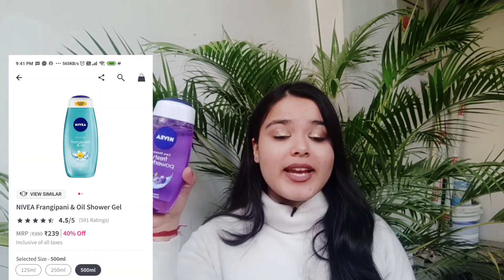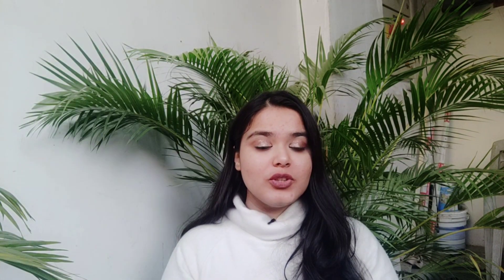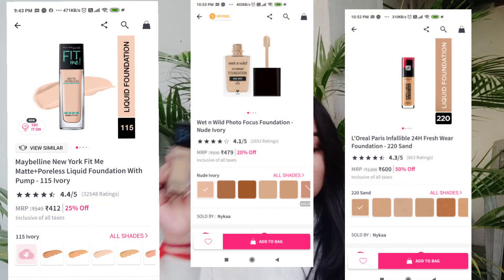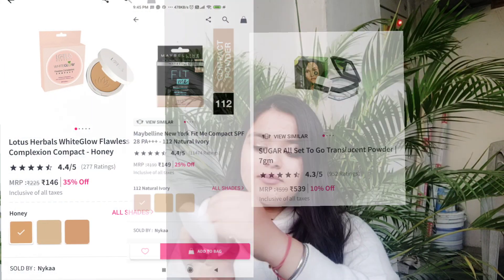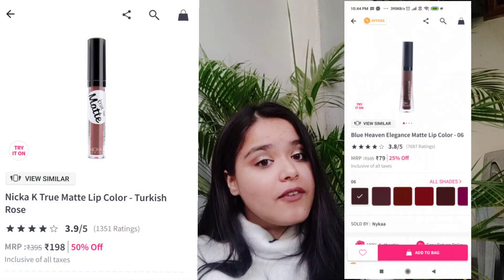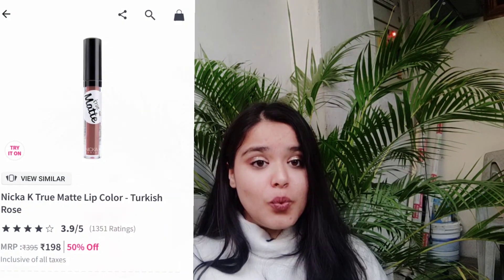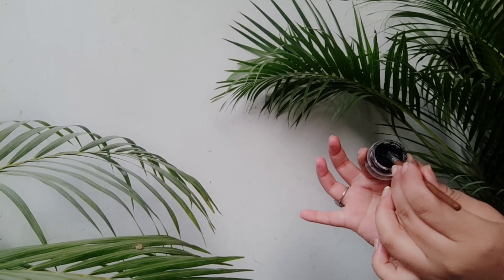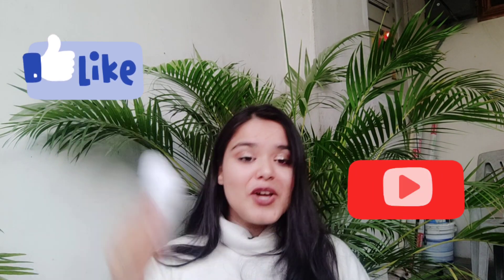Beginner's makeup kit under Rs 500!! Nykaa pink Friday 2020 sale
Hello everyone 🙏
in this video I'm sharing my favourite make up products under Rs 500.
and if you have oily skin like me then surely this gonna help you a lot.
if you like this video then please give it a big thumbs up 👍👍👍👍

my other videos that can might help you in some or another way
7 days egg challenge ---
gifts for girls under rupess 200

Beginner's makeup kit under 500
essential oil
what to buy in nyka pink Friday sale
nyka pink Friday sale
moisturizer for oily skin
how to remove scars
best deodrant
roll on
kajal
incolor
sale
makeup kit for beginners
highlighter
Best lotion for summ🔥
best gift for girls under rupess 300